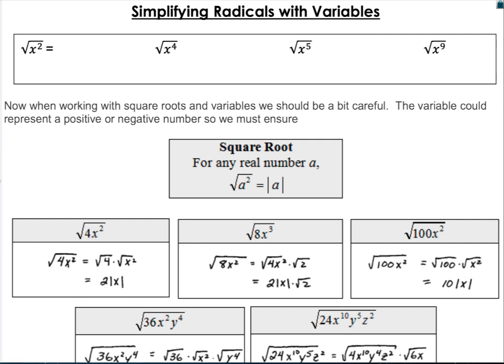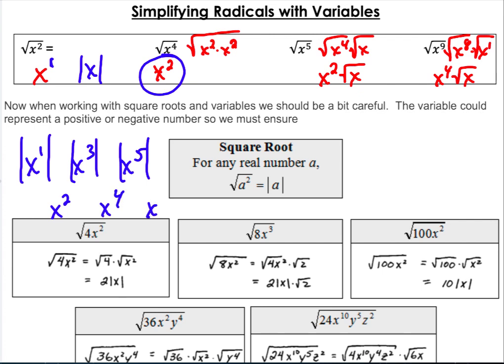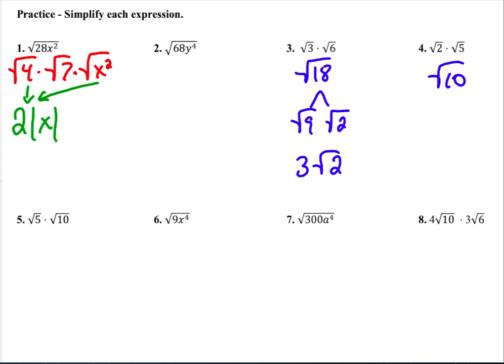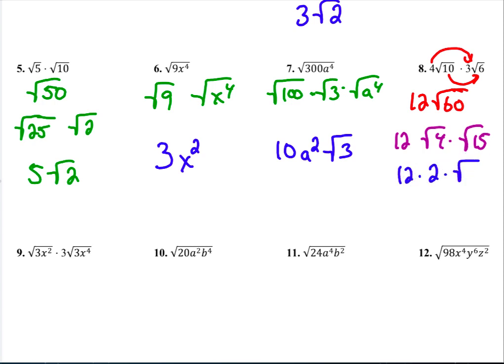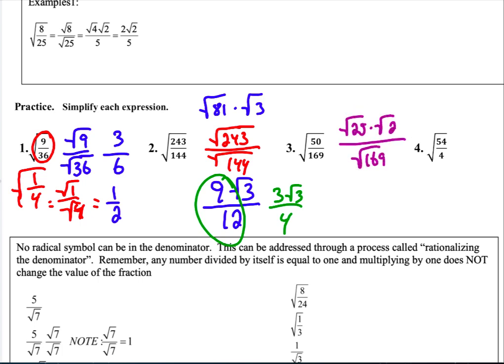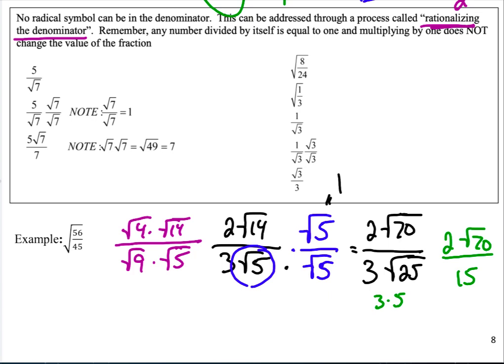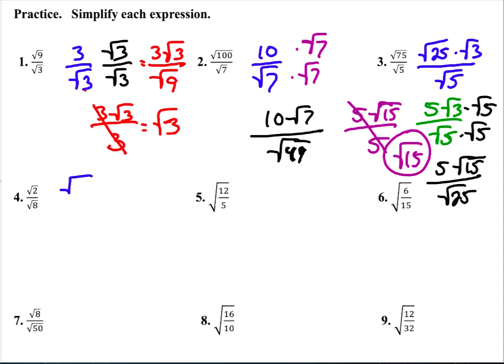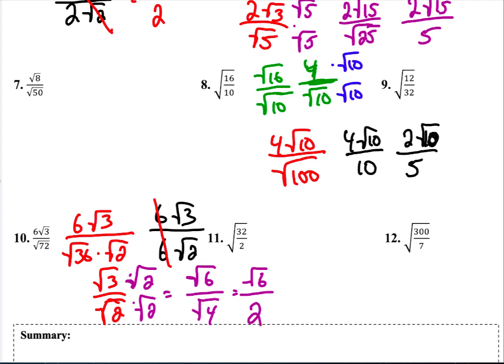Simplifying Radicals Part 2 Lesson